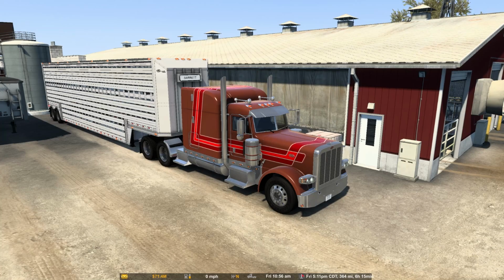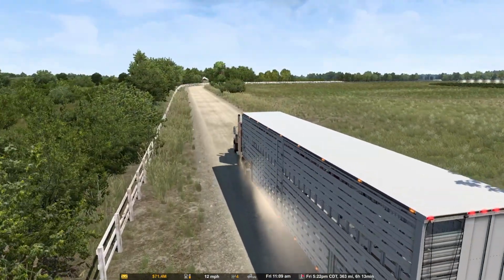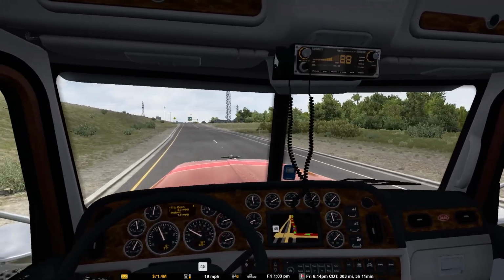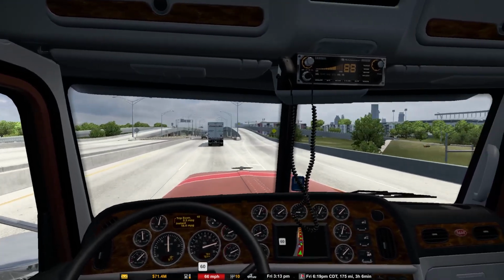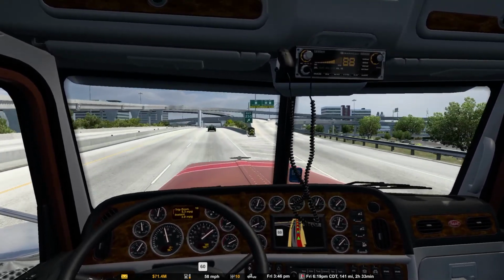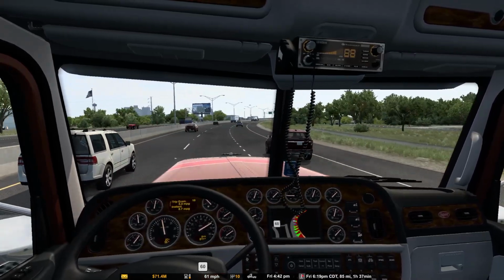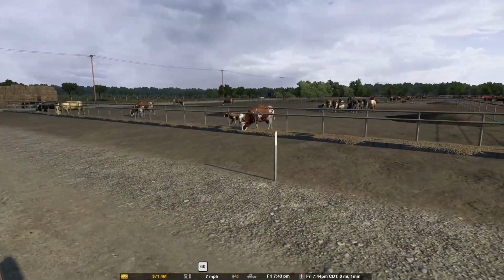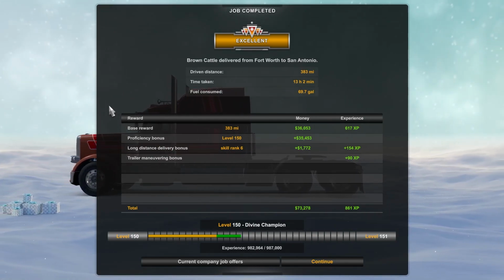YOU HAVE TO TRY THIS TRUCK SETUP!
We're back in American Truck Simulator and we're taking out an awesome Peterbilt 389 with a 15-speed transmission and 550 horsepower CAT C15.